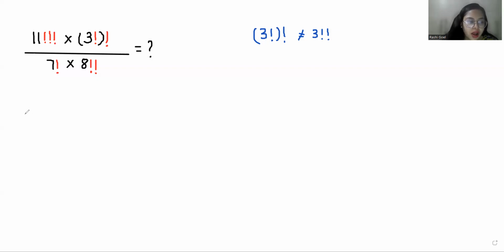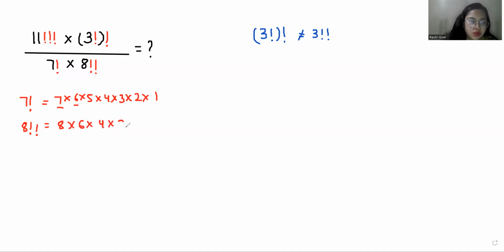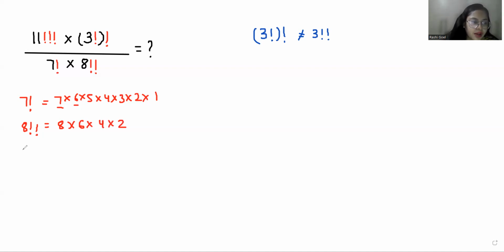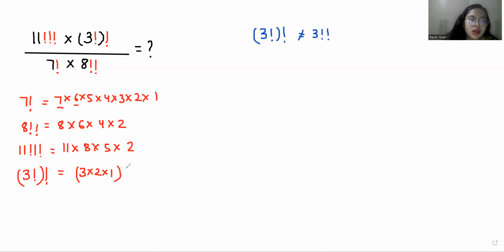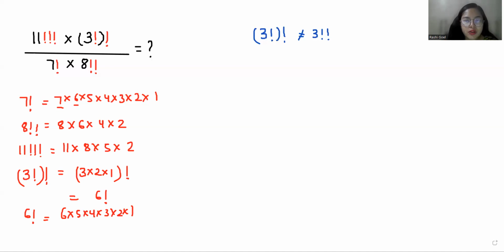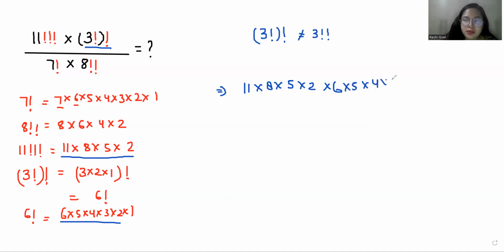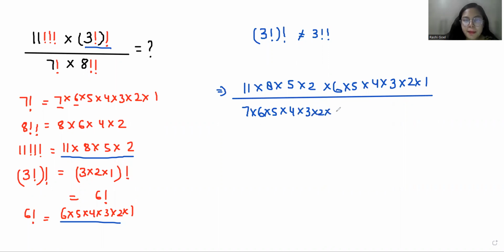Find (11‼!×(3!)!)/(7!×8‼)=? | A Nice Factorial Problem